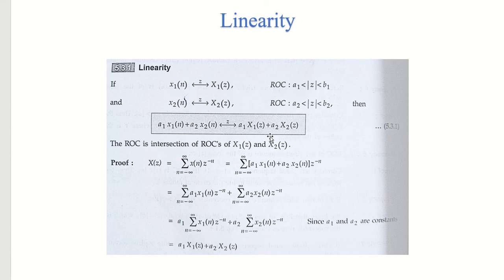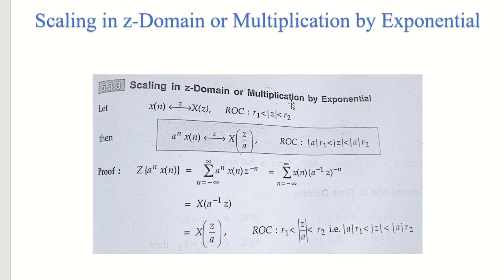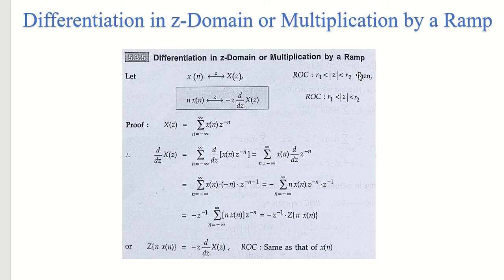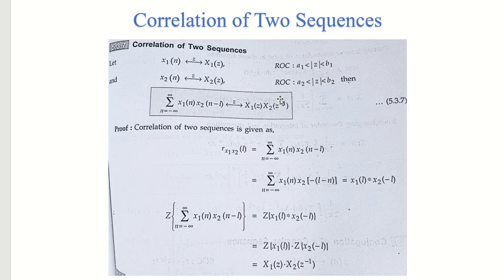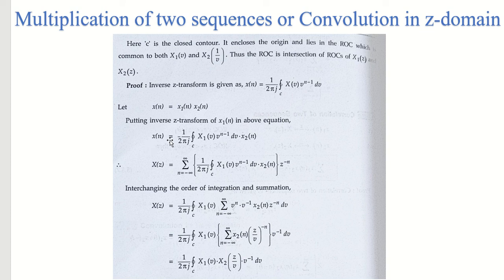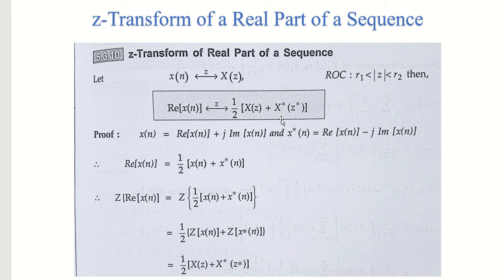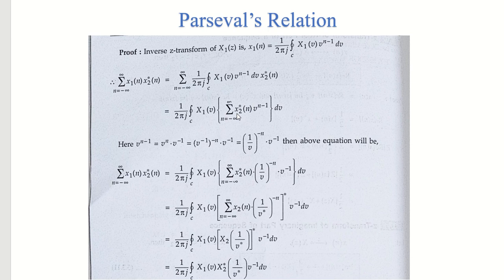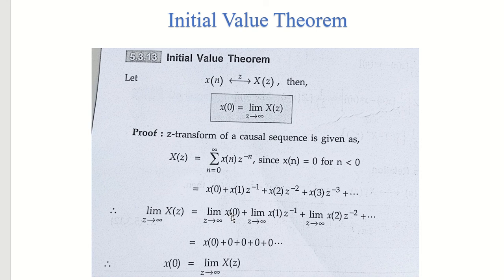Properties of z-Transform | Parseval's Relation | GTU EE Sem - 5 SS CH-3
The video discusses about different properties of Z-Transform with proofs, the properties includes linearity, time shifting, scaling, convolution, time reversal etc., We have also discussed two of the fundamental theorems related to properties of z-Transform called Initial Value Theorem and Parseval's Relation.

This playlist will discuss about the transformations which guides us towards time-frequency conversion of signals. The playlist will discuss Fourier series, Fourier Transform, Laplace Transform and Z-Transform in detail.